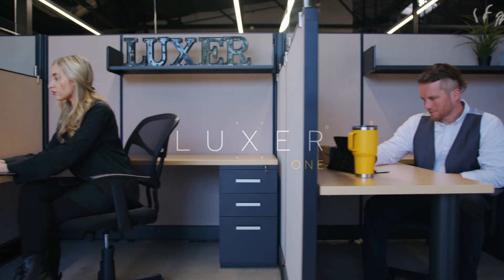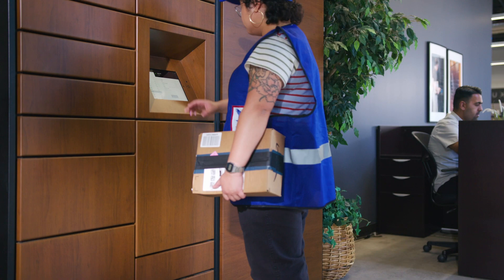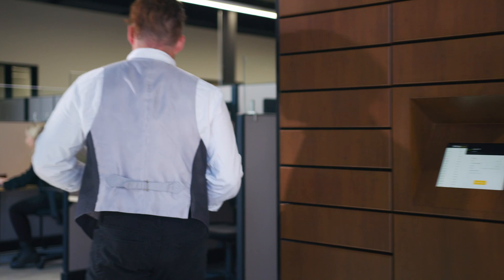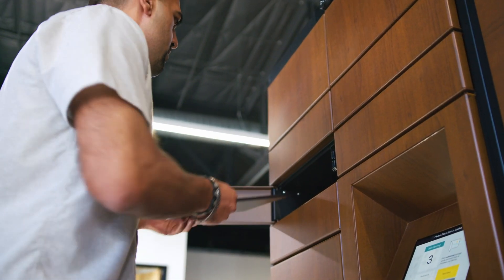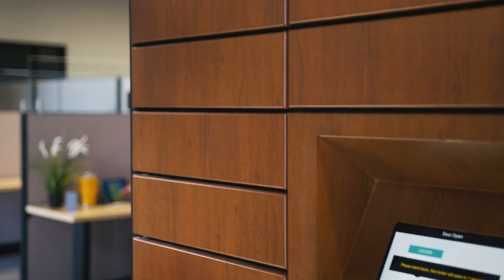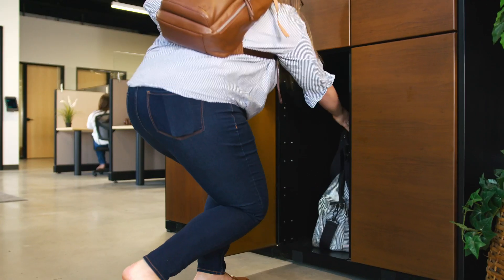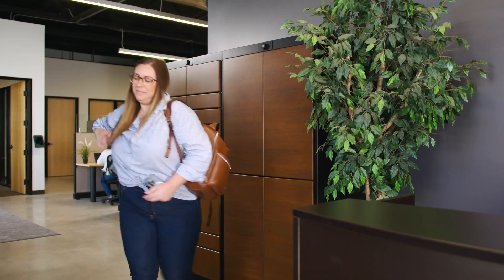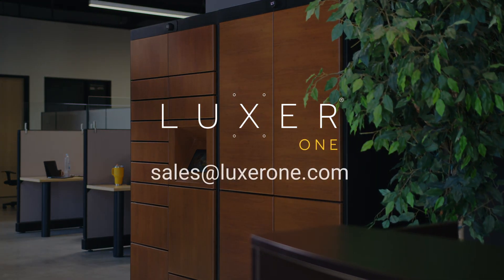Luxer One | The Perfect Office Solution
Experience the transformative power of Luxer One, the leading provider of smart lockers for offices, in this quick two minute  video. Discover how Luxer One revolutionizes workplace organization, simplifying package deliveries, mail distribution, asset exchanges, and employee storage all in one secure location.

With an intuitive digital system, Luxer One ensures efficient tracking and seamless organization, empowering your office to operate at its best. Don't miss out on the opportunity to boost efficiency and create an organized work environment. Watch the video now and unlock the potential of Luxer One.